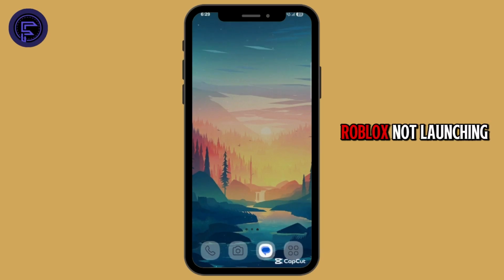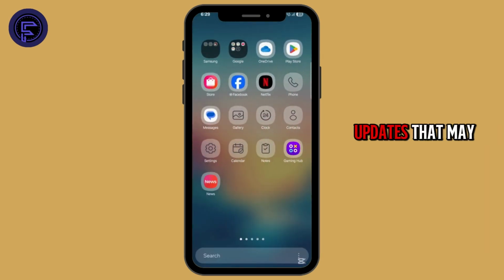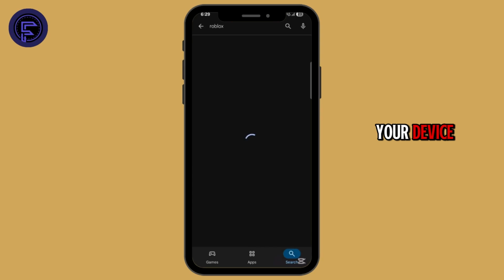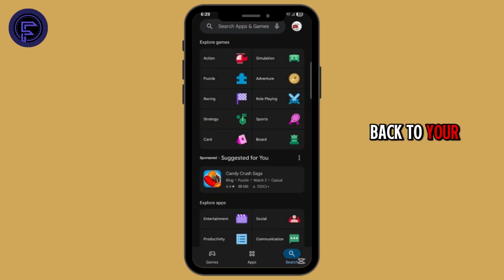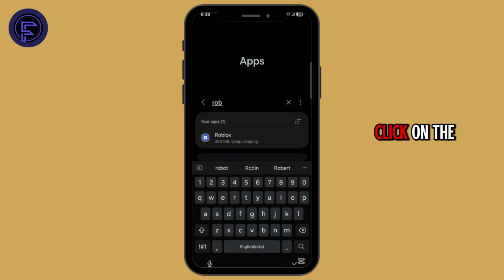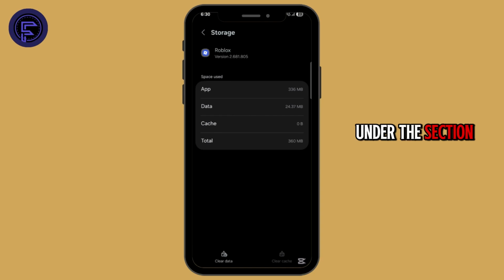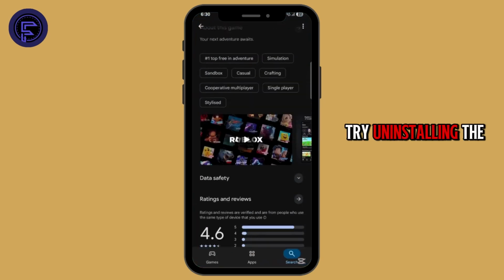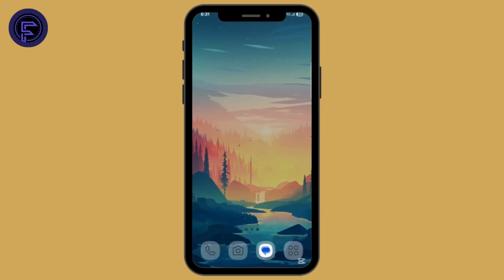How To Fix Roblox Not Launching 2025 – Quick & Easy Solutions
Is Roblox not launching on your device in 2025? Don’t worry—this tutorial will walk you through the most effective fixes to get Roblox running again. Whether it’s an outdated app, corrupted cache, or system issue, these step-by-step solutions will have you back in the game fast.

00:05 - Intro
00:12 - Clear Cache & Restart Roblox
00:52 - Update Roblox & Device Software

What you’ll learn in this video:

Why Roblox may not launch and how to fix it

Step-by-step solutions for app and system issues

How to update Roblox and clear cache properly

Tips to prevent Roblox launch problems in the future

Get Roblox working again and enjoy smooth gameplay!